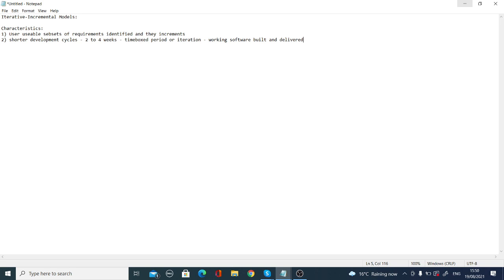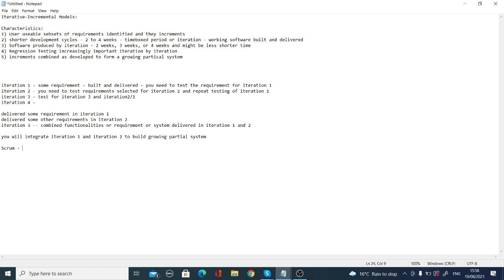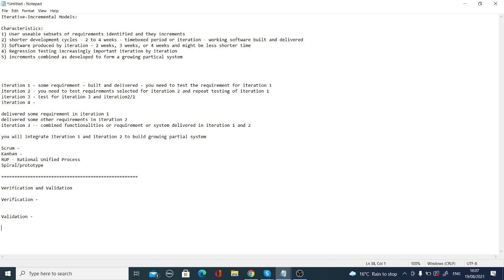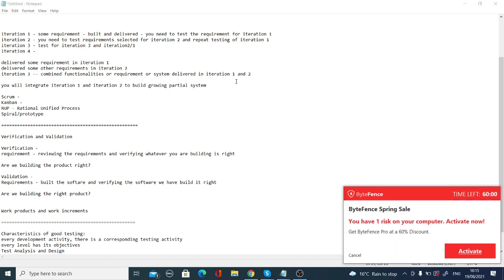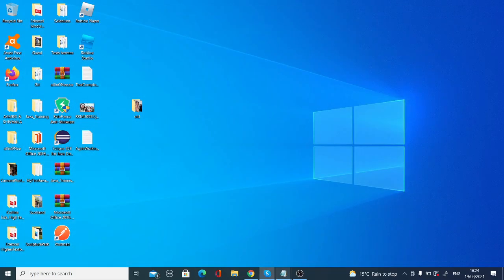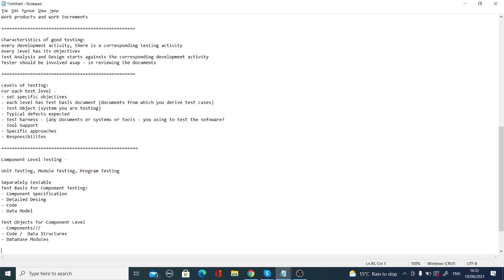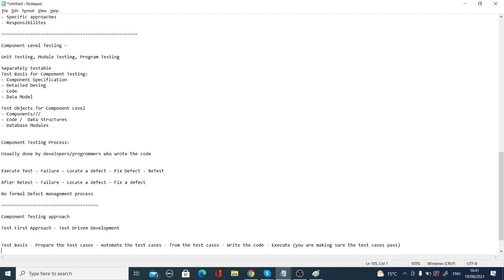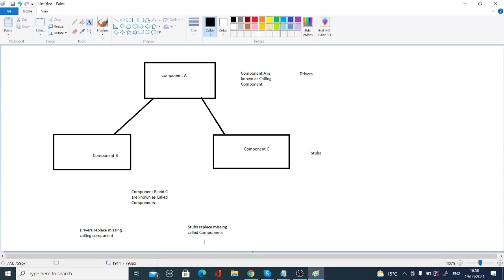ComponentTestingModels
Iterative-Incremental Models:

Characteristics:
1) User useable sebsets of requirements identified and they increments
2) shorter development cycles - 2 to 4 weeks - timeboxed period or iteration - working software built and delivered
3) Software produced by iteration - 2 weeks, 3 weeks, or 4 weeks and might be less shorter time
4) Regression Testing increasingly important iteration by iteration
5) increments combined as developed to form a growing partical system

iteration 1 - some requirement - built and delivered - you need to test the requirement for iteration 1
iteration 2 - you need to test requirements selected for iteration 2 and repeat testing of iteration 1
iteration 3 - test for iteration 3 and iteration2/1
iteration 4 -

delivered some requirement in iteration 1
delivered some other requirements in iteration 2
iteration 3 -- combined functionalities or requirement or system delivered in iteration 1 and 2

you will integrate iteration 1 and iteration 2 to build growing partial system

Scrum -
Kanban -
RUP - Rational Unified Process
Spiral/prototype

Verification -
requirement - reviewing the requirements and verifying whatever you are building is right

Are we building the product right?

Validation -
Requirements - built the softare and verifying the software we have build it right

Are we building the right product?

Work products and work increments

Characteristics of good testing:
every development activity, there is a corresponding testing activity
every level has its objectives
Test Analysis and Design starts againsts the corresponding development activity
Tester should be involved asap - in reviewing the documents

Levels of Testing:
For each test level -
- set specific objectives
- each level has test basis document (documents from which you derive test cases)
- Test Object (system you are testing)
- Typical defects expected
- Test harness - (any documents or systems or tools - you using to test the sofoware?
- Tool Support
- Specific approaches
- Responsibilites

Component Level Testing -

Unit Testing, Module Testing, Program Testing

Separately testable
Test Basis for Component Testing:
- Component Specification
- Detailed Desing
- Code
- Data Model

Test Objects for Component Level
- Components///
- Code /  Data Structures
- Database Modules

Component Testing Process:

Usually done by developers/progrommers who wrote the code

Execute Test - Failure - Locate a defect - Fix Defect - ReTest

After Retest - Failure - Locate a defect - Fix a defect

No formal Defect management process

Component Testing approach

Test First Approach - Test Driven Development

Test Basis - Prepare the test cases(functional or structural) - Automate the test cases - from the test cases - Write the code - Execute (you are making sure the test cases pass)

White Box - knowledge of internal structure - means knowledge of code -

Black Box - No knowledge of internal structure - test cases based on the functionalities of the software